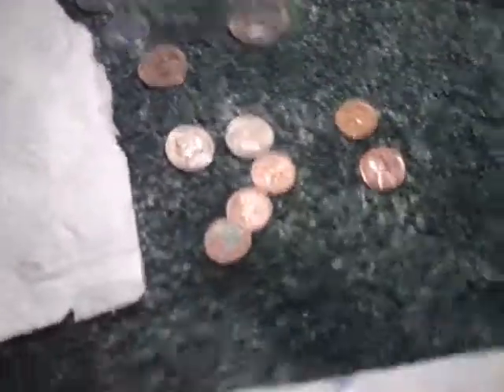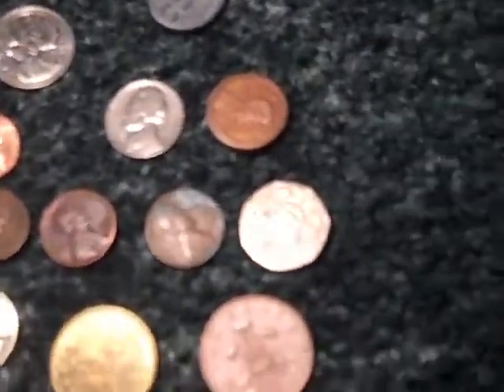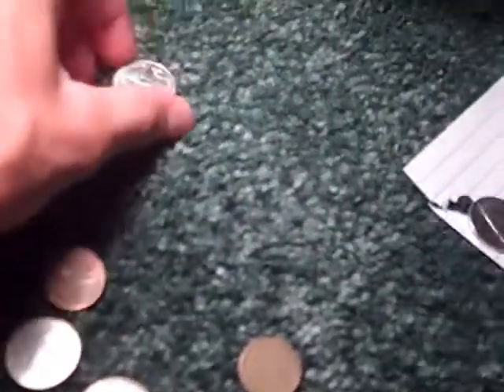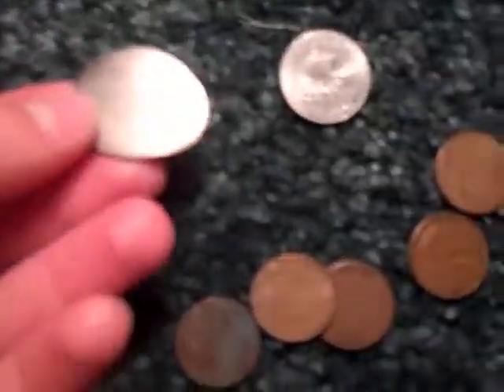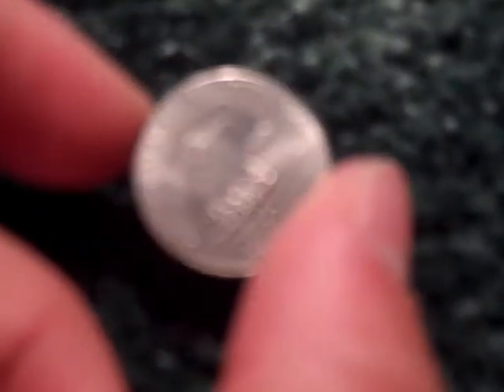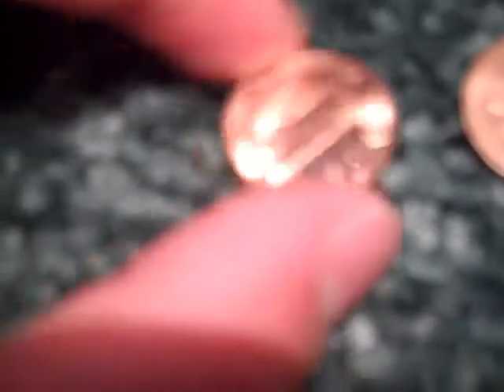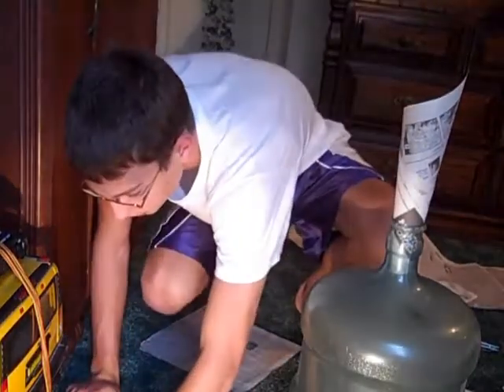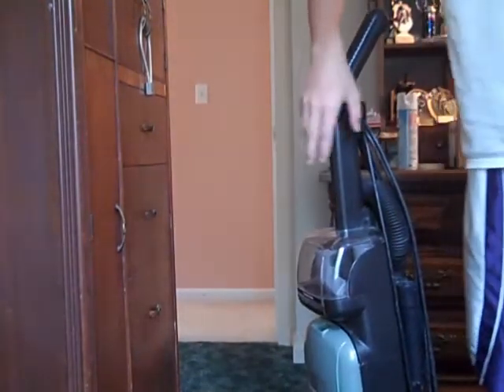Coin hunt extravaganza: part 3/3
thethird and final part of the coin hunt. the coin finds will be next.